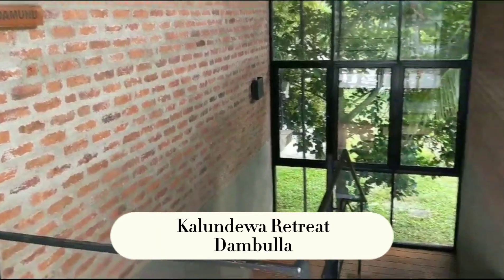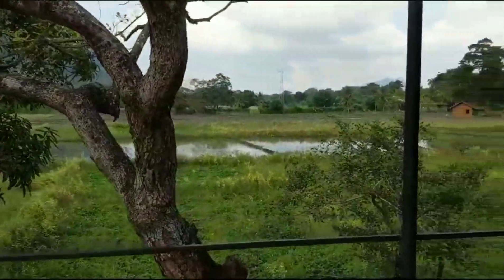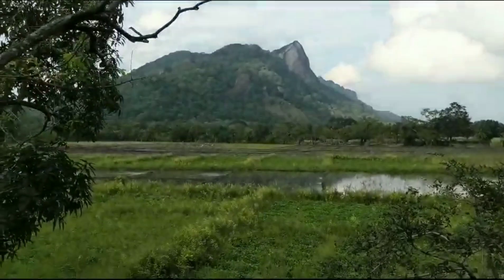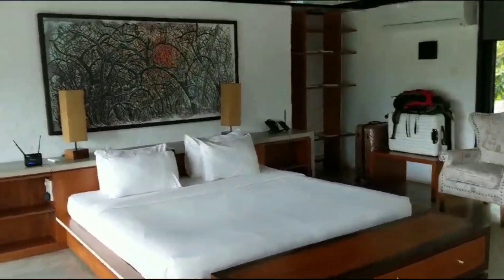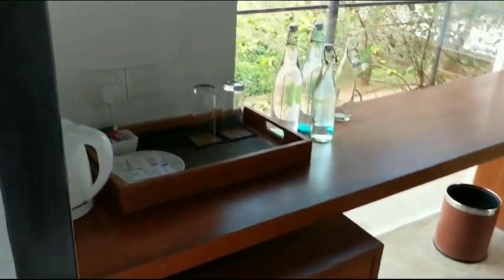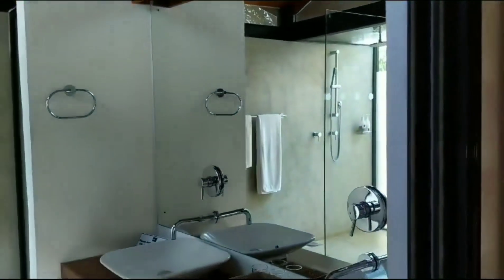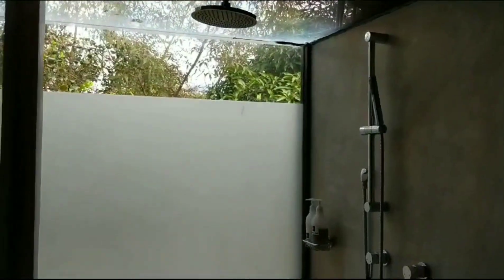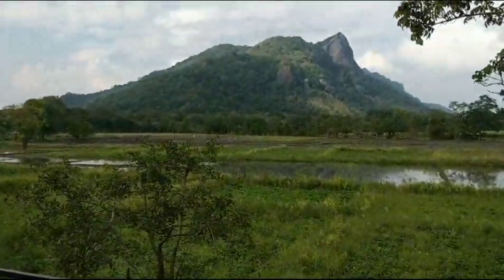Kalundewa Retreat, Dambulla - the Damunu Suite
This award winning eco friendly boutique hotel in Dambulla, Sri Lanka is a paradise for nature lovers, especially those who enjoy bird watching. 100% of the electricity used comes from solar panels, it has an incredible vegetable garden and a number of community programmes in place. It's a tranquil haven and a great place to spend a few days if you're touring Sri Lanka. This is just one of the beautiful suites you can stay in.